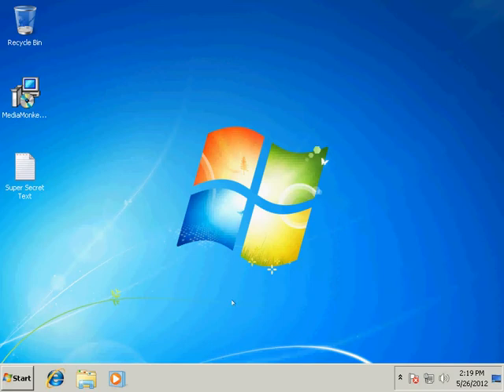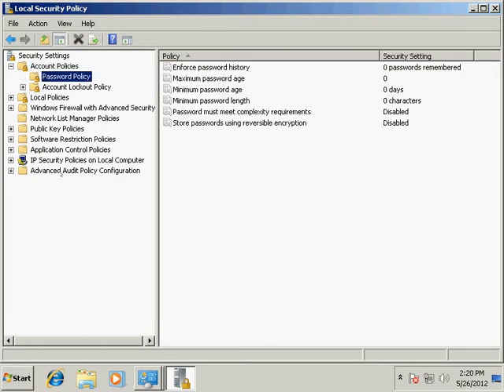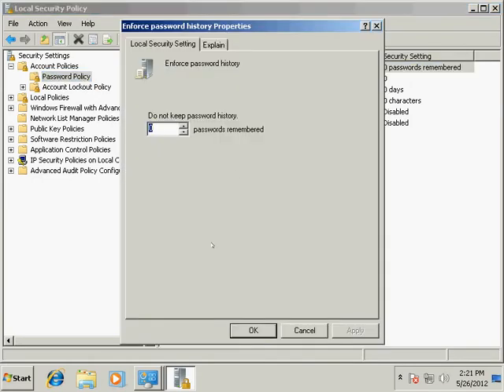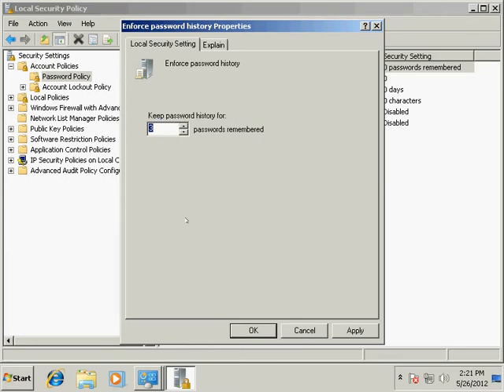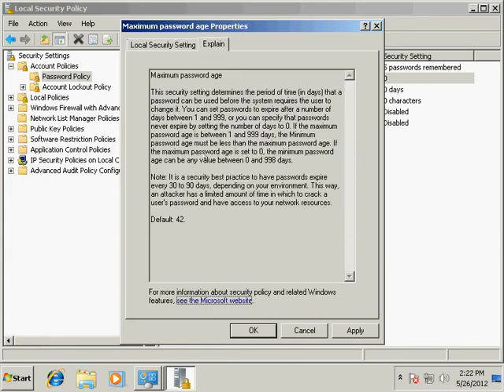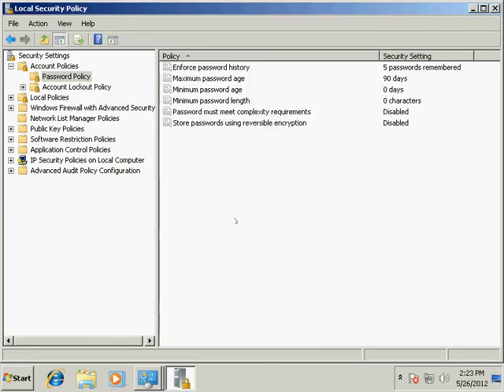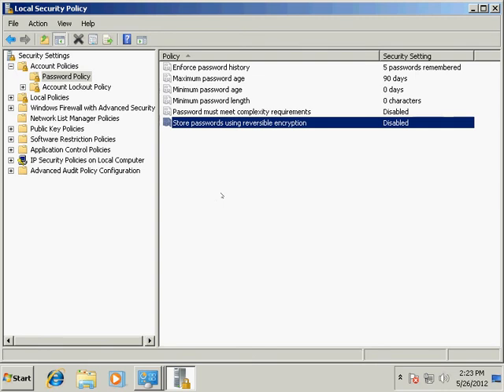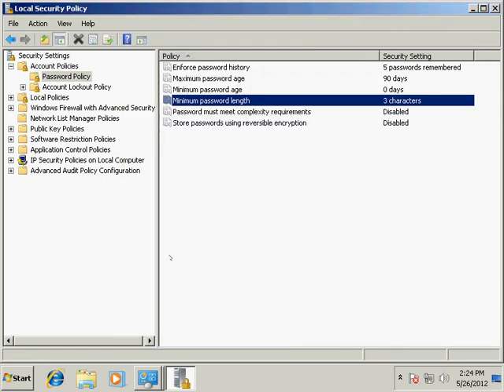Editing Password Policies.